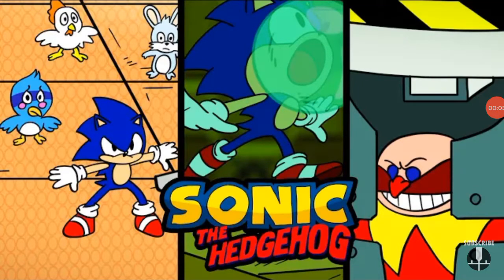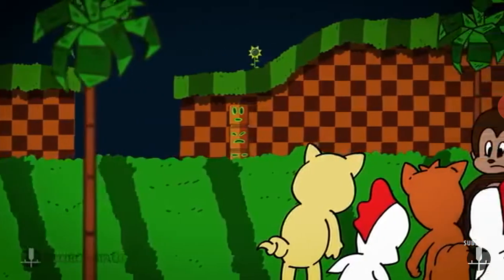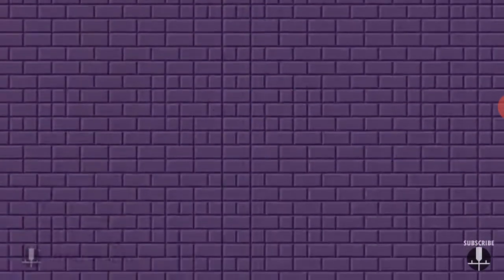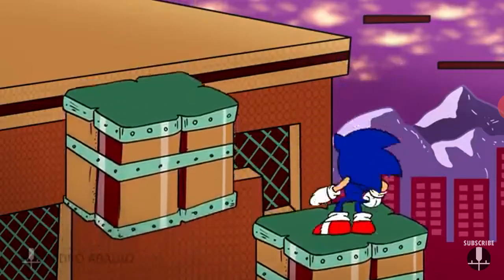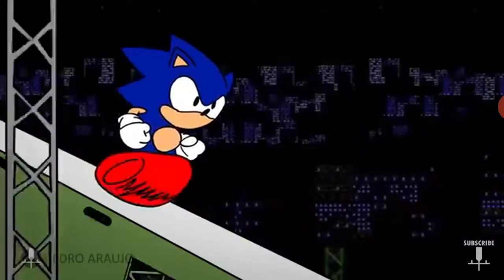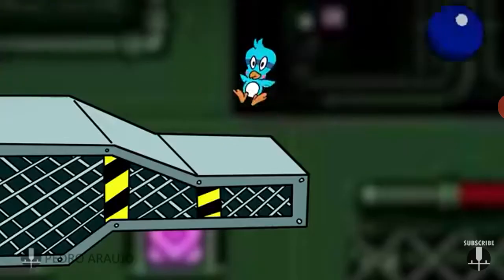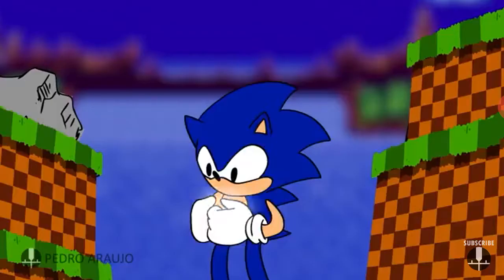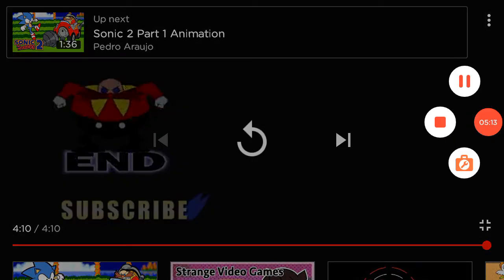Sonic the hedghog Reaction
Welcome to my first reaction vid and the sonic full game is from pedro araujo go subscribe to his channel Hey guys its me Tabbybee here i make kid friendly videos